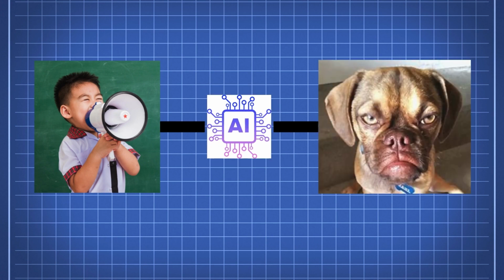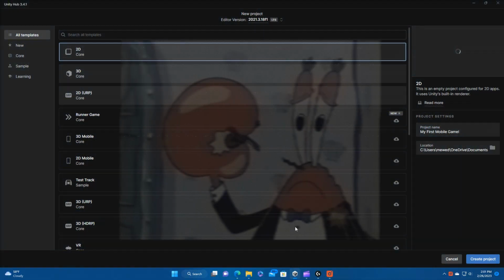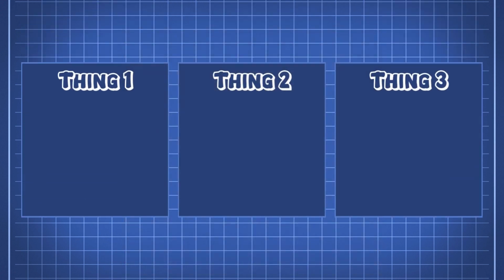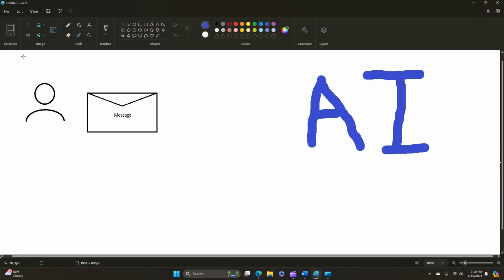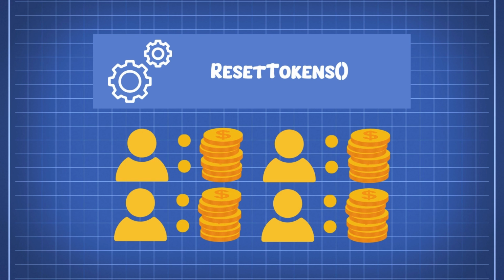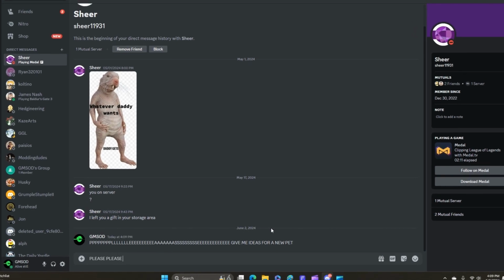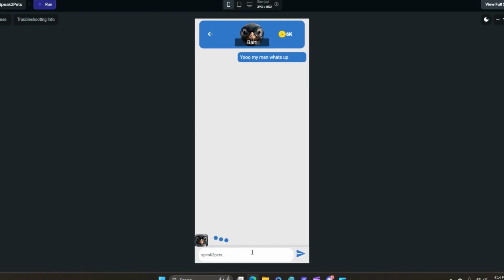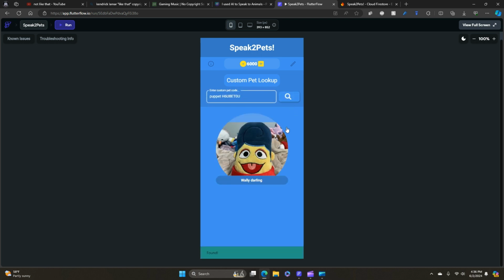I Used AI To Talk To Animals!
I made a mobile app which lets users speak to animals using the power of AI (kinda)! It's available for download on the app store right now, but as of publishing this video it's been removed from the play store for a few days. Will update as soon as it gets back up, cheers!